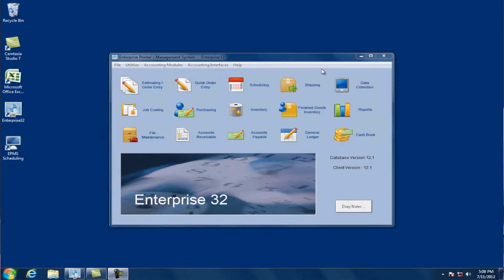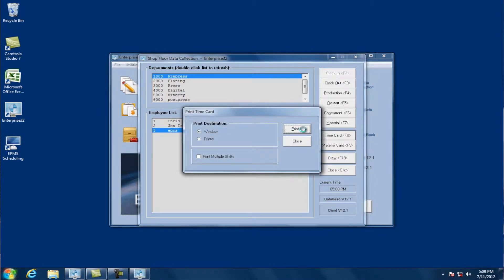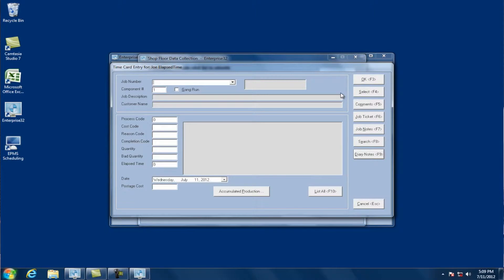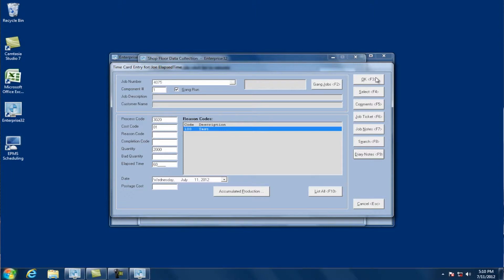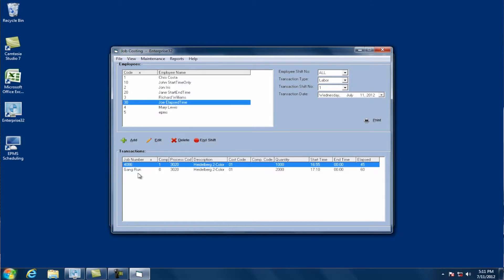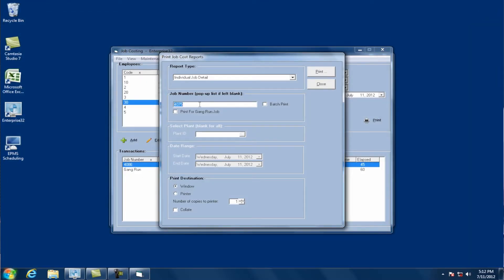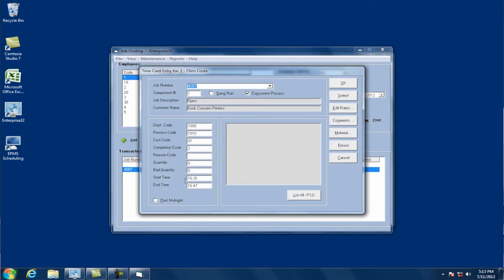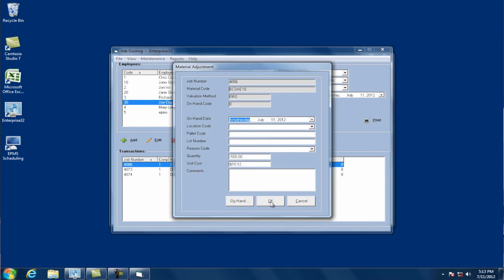EPMS Tech Talk - Data Collection - Session 2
This video will walk you through the process of making Data Collection entries on concurrent processes, and gang run job. The presentation was giving by Chris Costa And Joanne LaFlamme. It was produced by Barking Dog Productions.